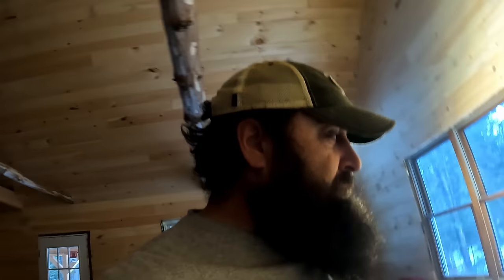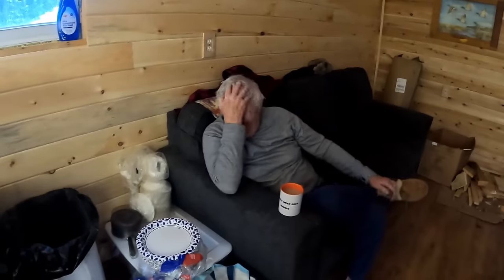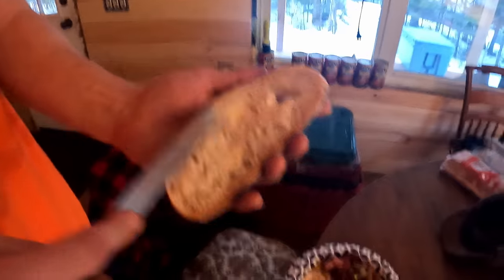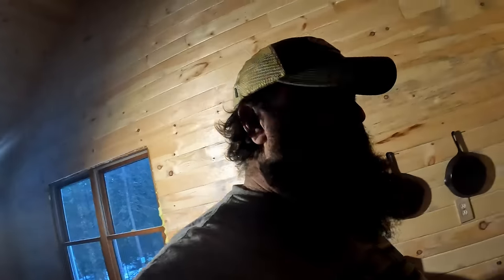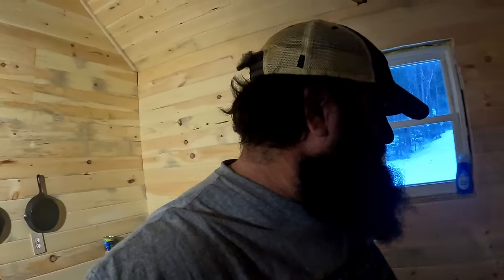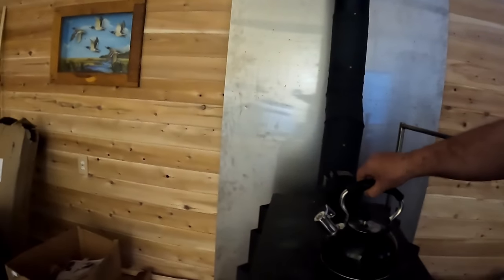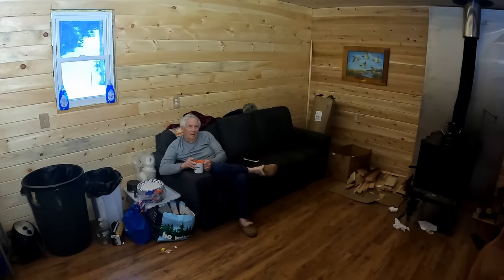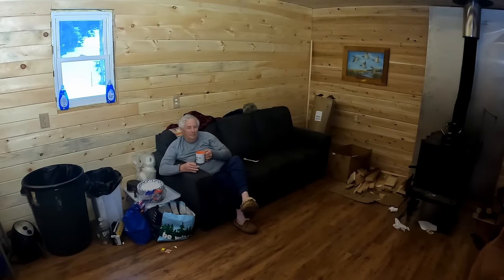OFF GRID Trapping Stories over Coffee at Camp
While drinking coffee in the morning at camp, we tell some trapping stories and some other old stories and bring you along.